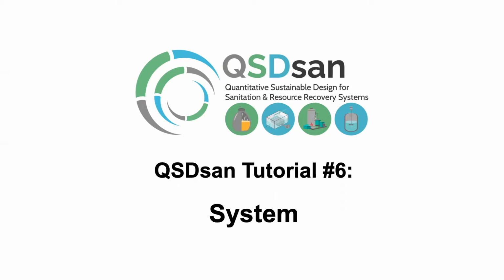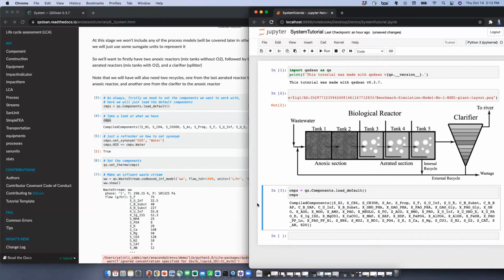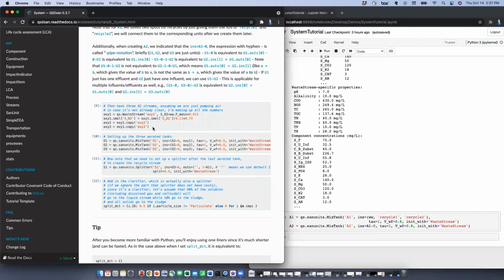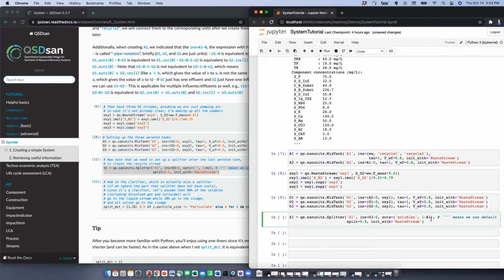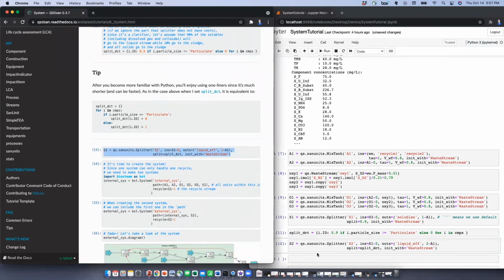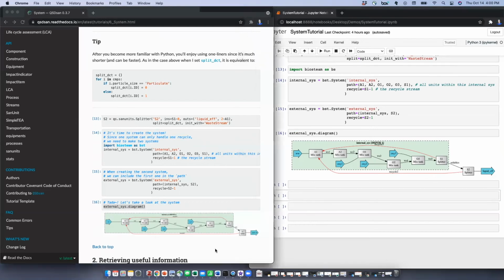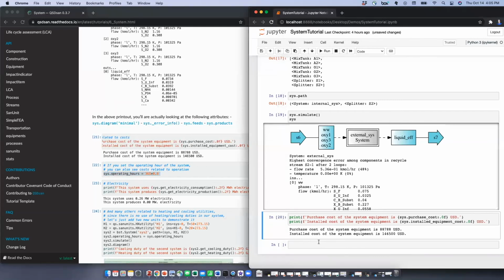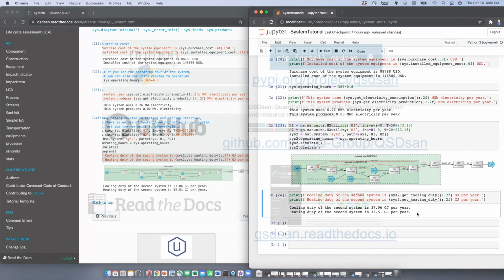QSDsan Tutorial #6: System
In this video, Tori shows you how to use System to connect different unit operations.
Update: This video was recorded against an earlier version of QSDsan. QSDsan's API might have changed with new functionality. See updated tutorial at